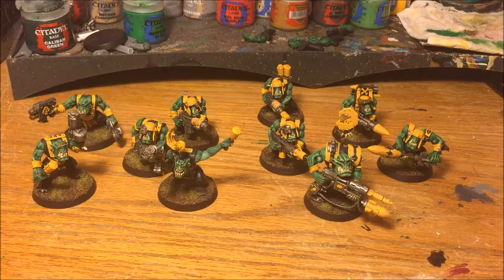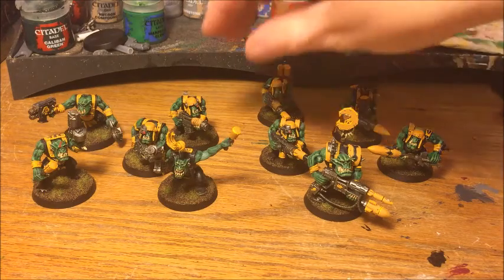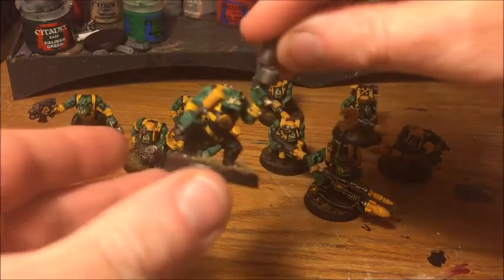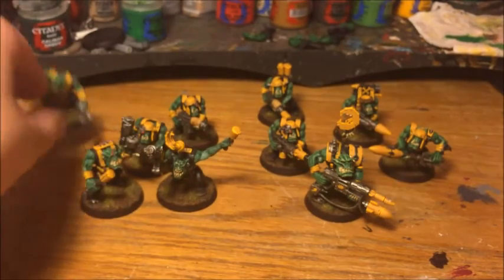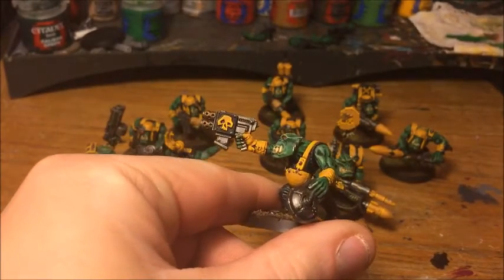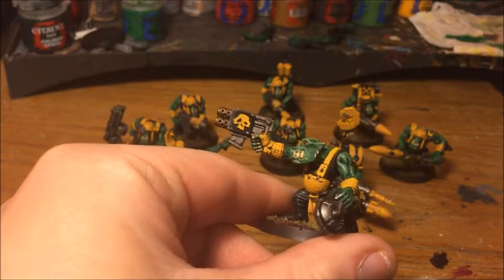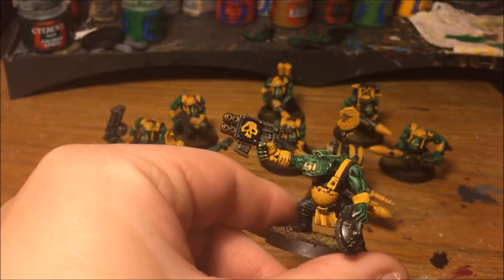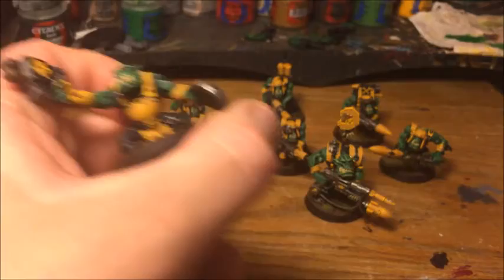Starting My New Ork Army. Warhammer 40K Slow Grow Part 1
I'm starting a new army as part of a slow grow campaign that Sam's running. In this video I'll explain my choice of army, badmoon orkz, and show you how I've been getting on painting my first months miniatures.

Keep an eye on my Instagram (warhammer_will) for more pics of  this army